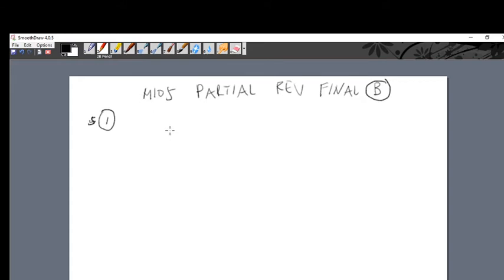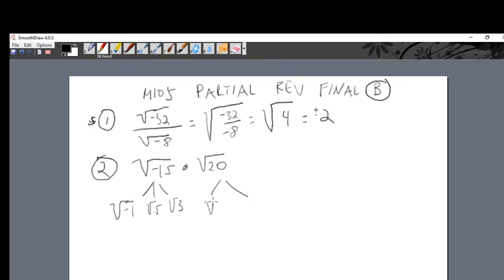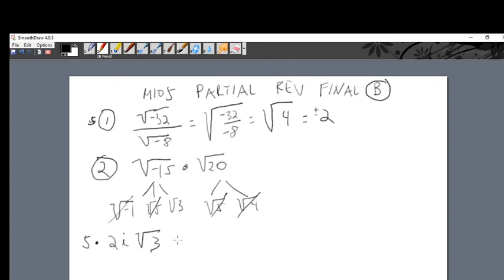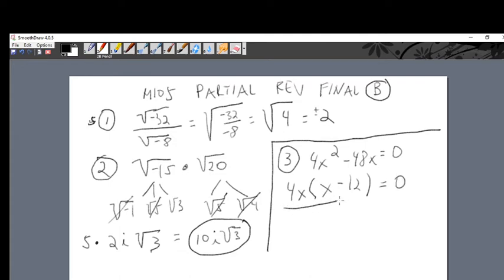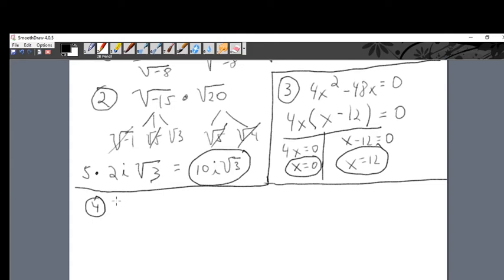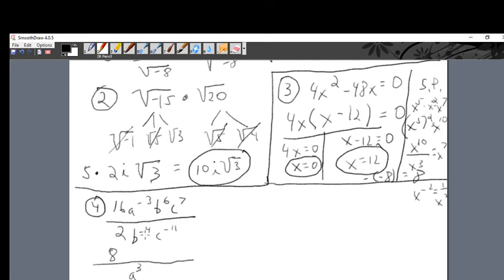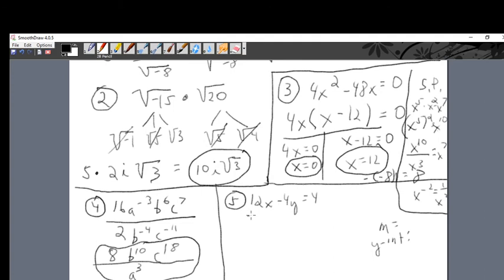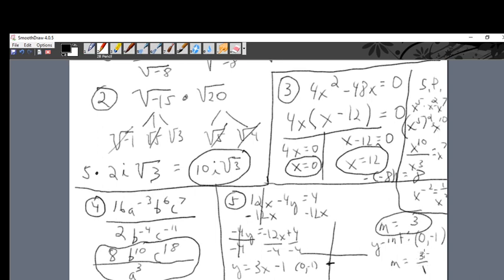M105 PARTIAL REVIEW FOR FINAL B SP' 20